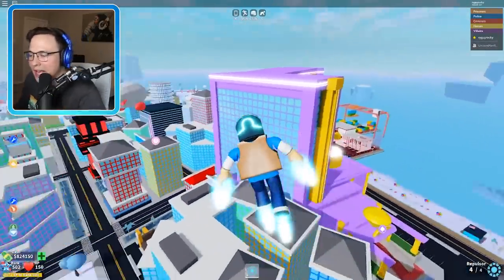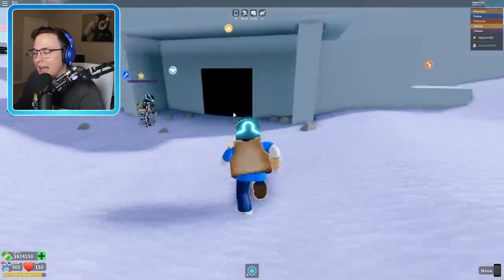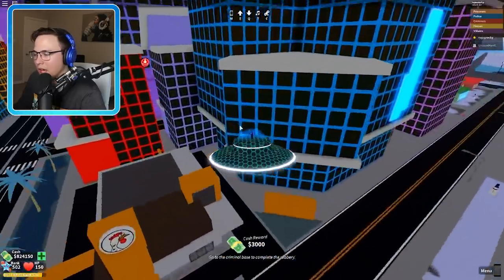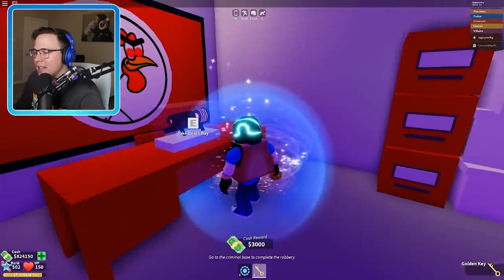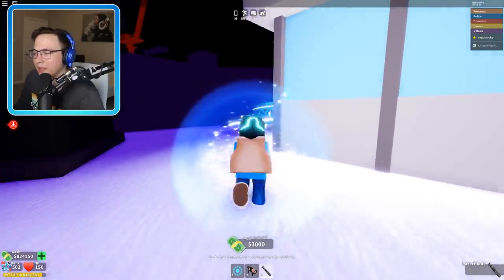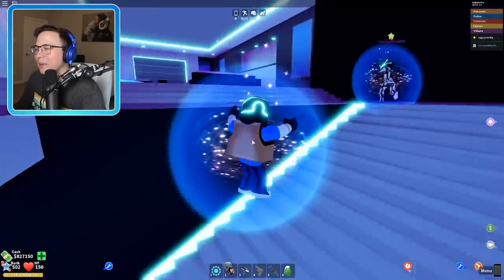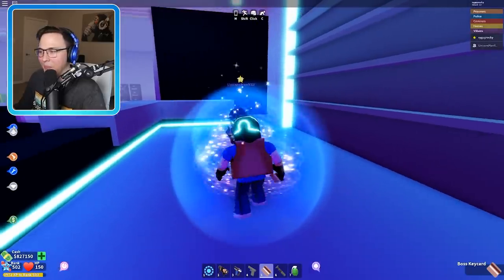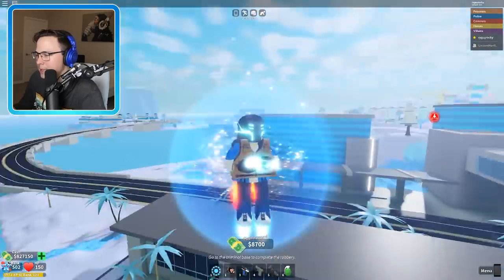How to get EVERY Secret Weapon in MAD CITY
Buying Robux? Use Starcode "RYGUYROCKY" at checkout to help support us! 😄

►Episode - How to get EVERY Secret Weapon in MAD CITY